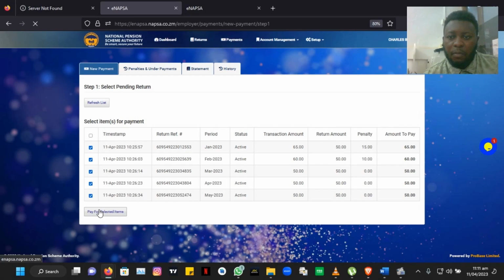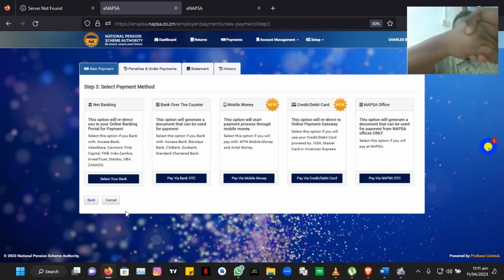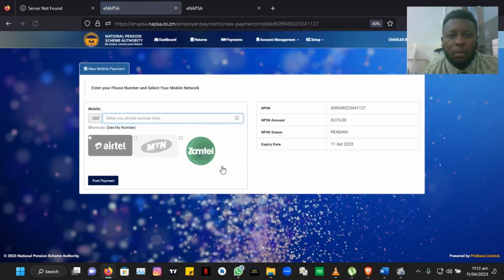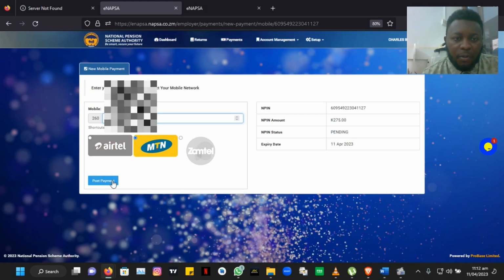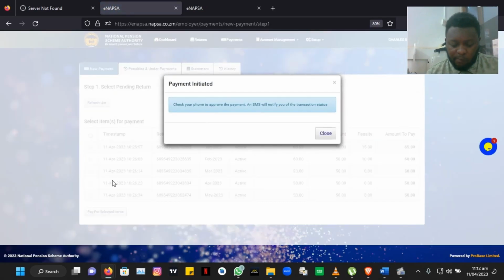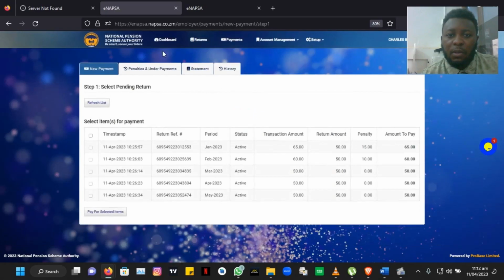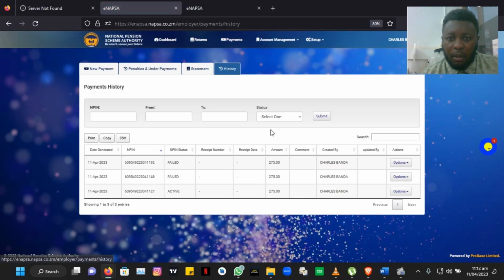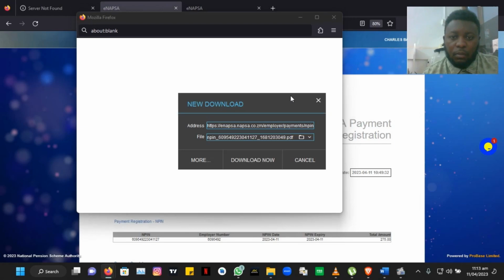How to Make NAPSA Payment 2024